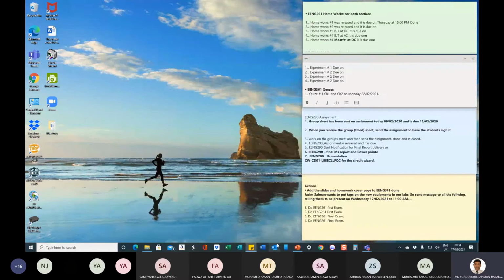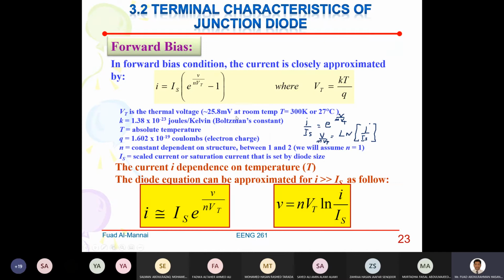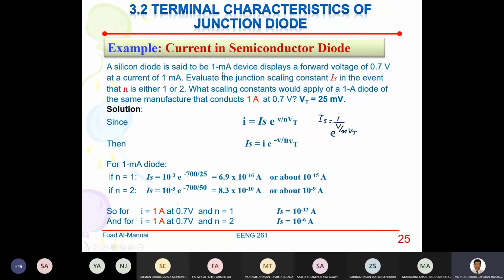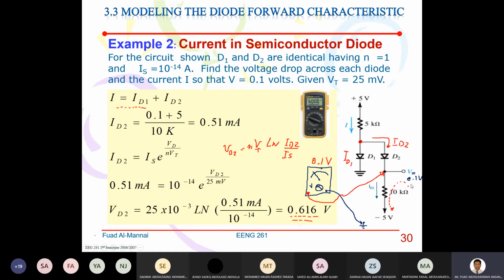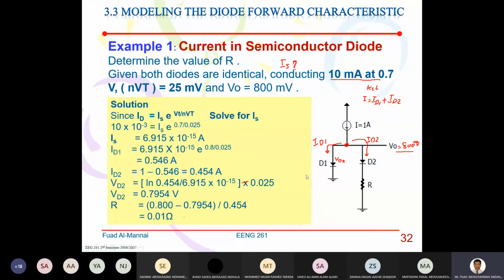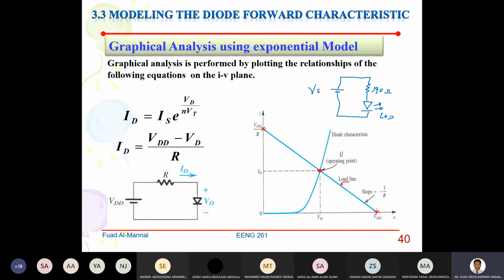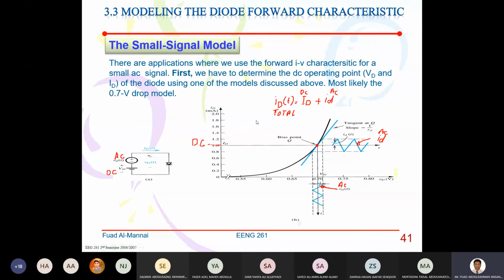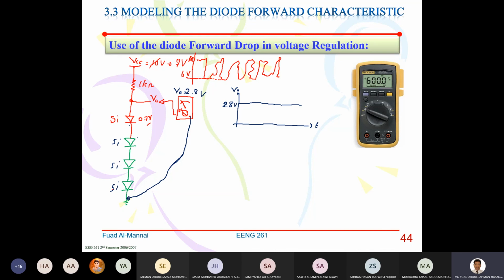Eeng261 lec 4